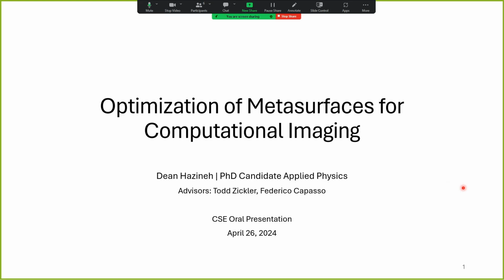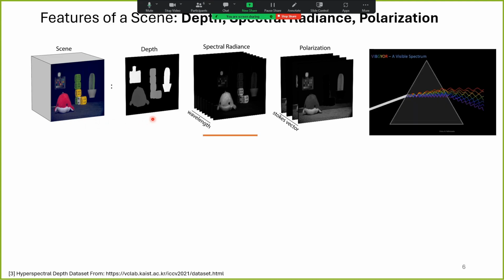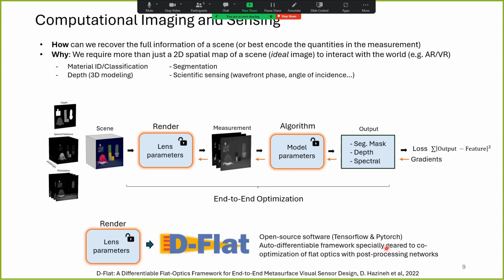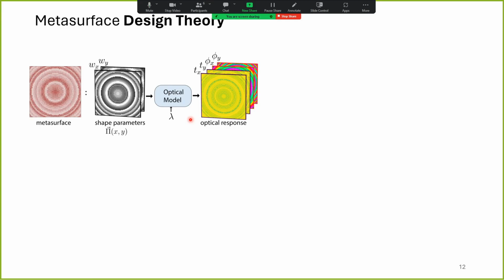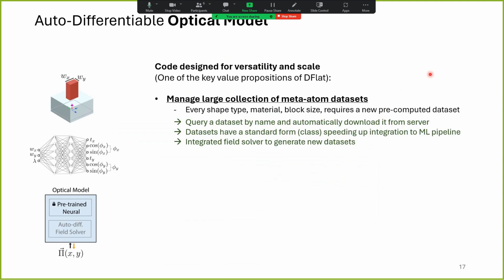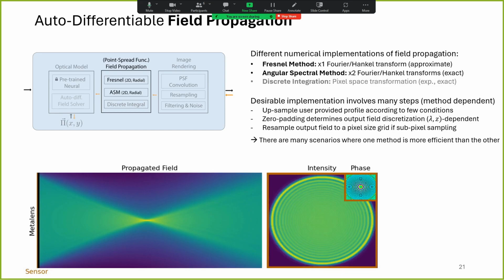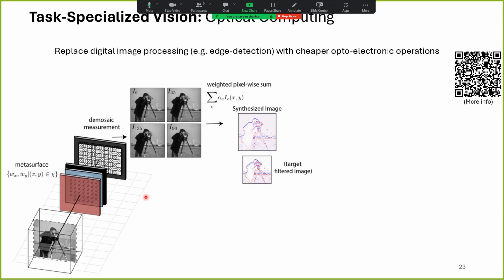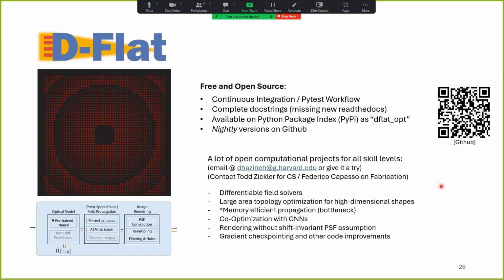D-Flat: A Tool for the Co-Optimization of Metasurfaces and Post-Processing Networks